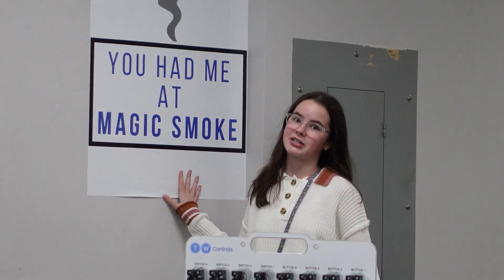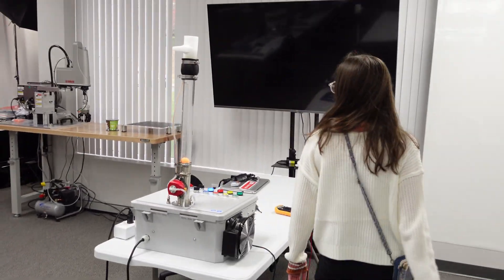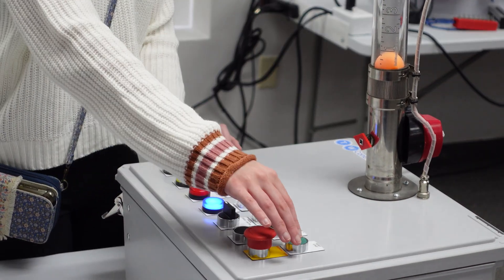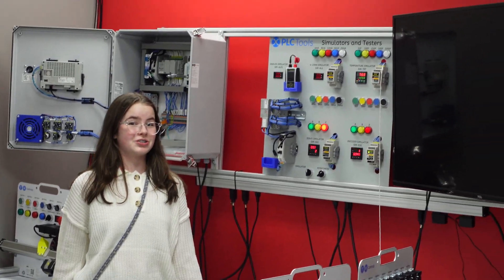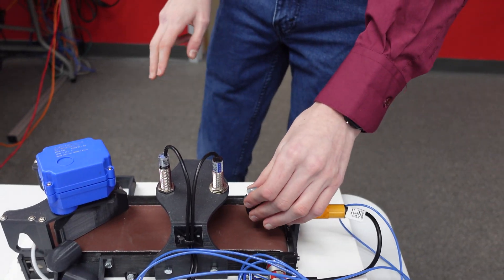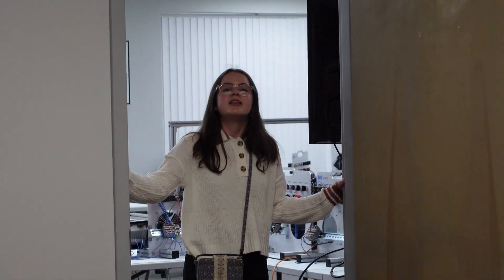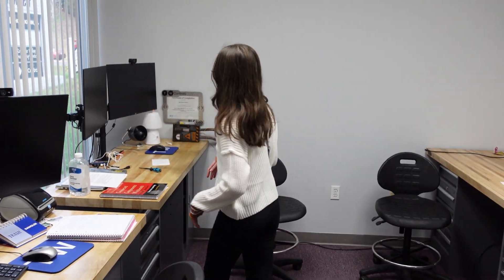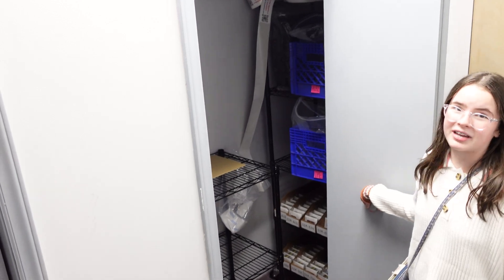PLC Lab Tour 2.0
Welcome to the 2nd Tour of the PLC Lab developed by @TimWilborne. In this video we will show you the improved and upgraded PLC Lab from over 2 years ago.
Find out how to sign up for one of TW Controls PLC Training Classes;